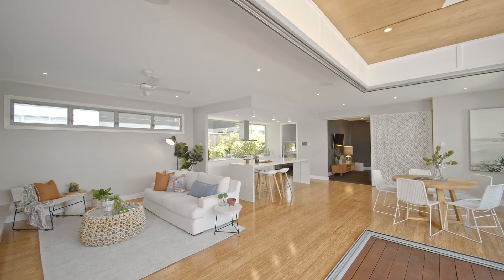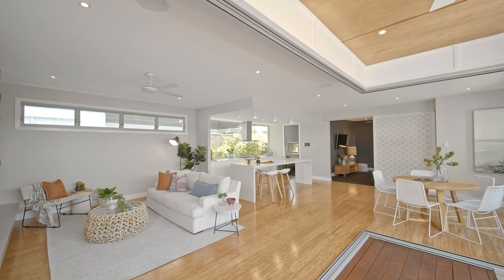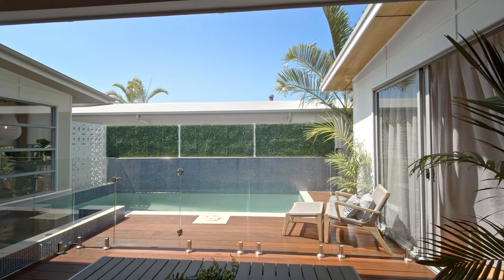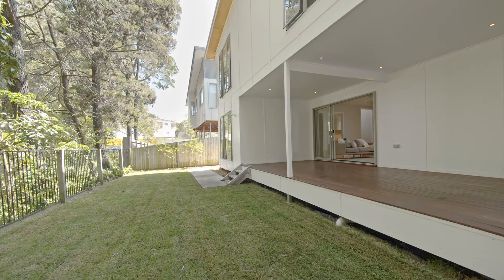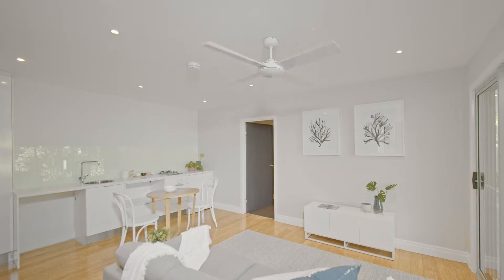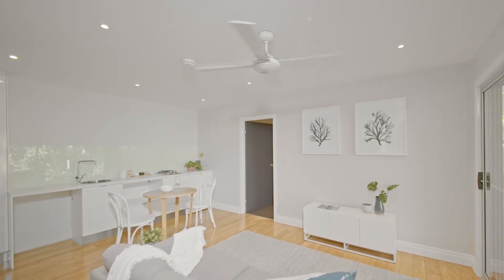14 Coral Tree Avenue, Noosa Heads - Reed & Co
Marketing Film